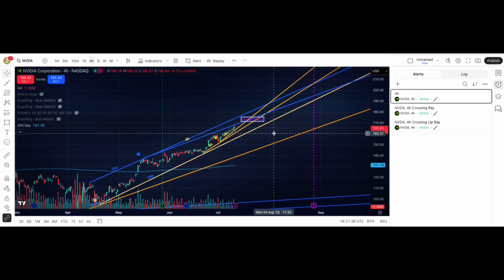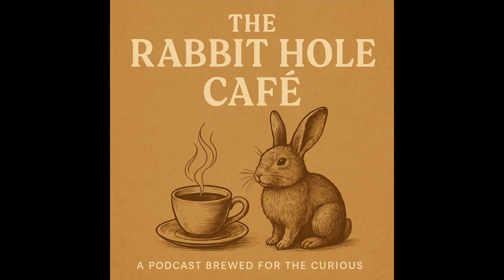How to Master Trendlines Like a Pro: Strategic NVDA Trading Breakdown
🎧 Welcome to RabbitHoleCafe — where deep dives meet sharp trades.

📈 In this episode, I break down how I use trendlines across the weekly, daily, and 4-hour charts to trade NVIDIA (NVDA) with precision. I recently closed a position from $104 to $142 — and now I’m watching NVDA like a hawk for my next entry.

🚨 This isn’t about guessing. This is about structure, psychology, and technical strategy that helps me manage risk and spot opportunities before the crowd.

🔥 What you’ll learn:
 • How to draw effective trendlines using price action
 • Why I use the “second point becomes the first” method
 • What I’m seeing in NVDA right now — and how I plan my next move

👁‍🗨 Whether you’re a new trader or refining your edge, this breakdown will change the way you see charts.

💬 Got a ticker you want me to review next? Drop it in the comments!